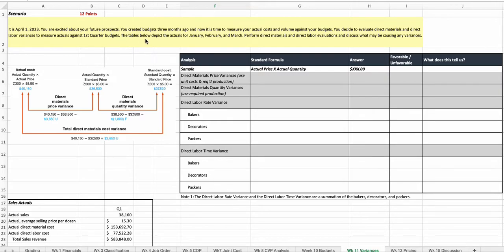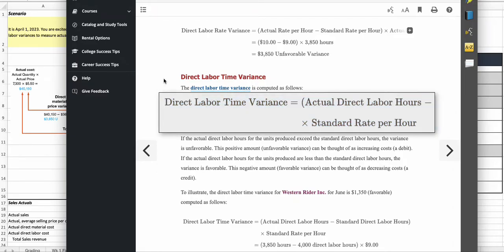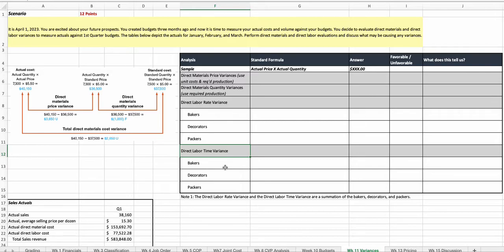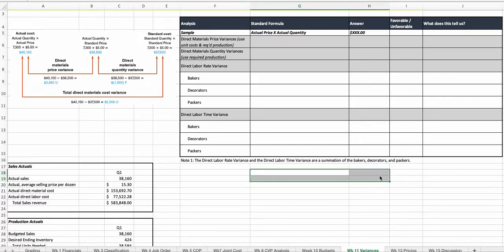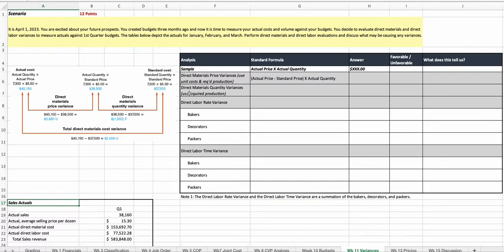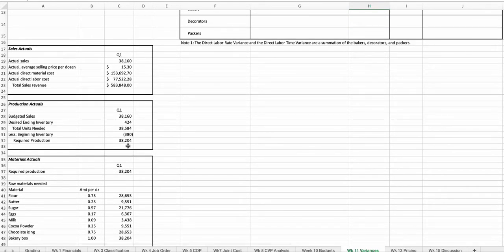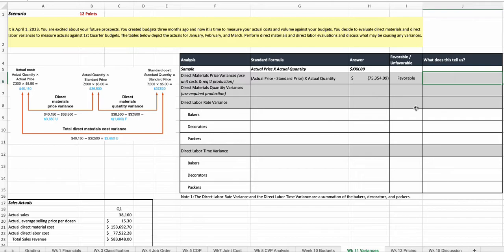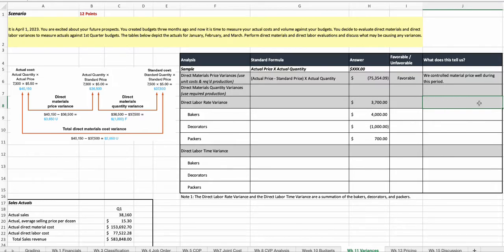Week 11 Course Project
Variance Tab